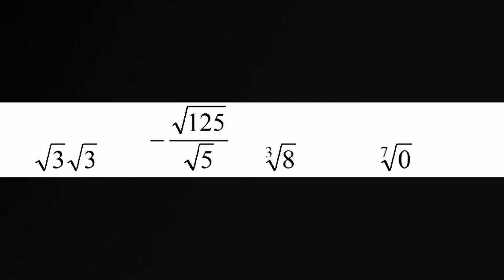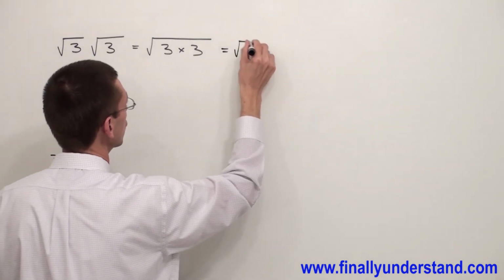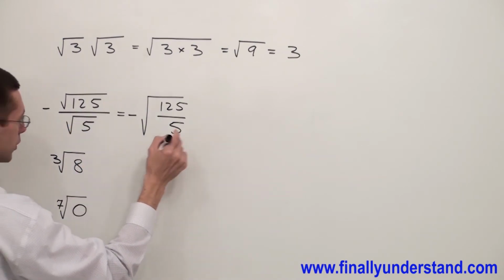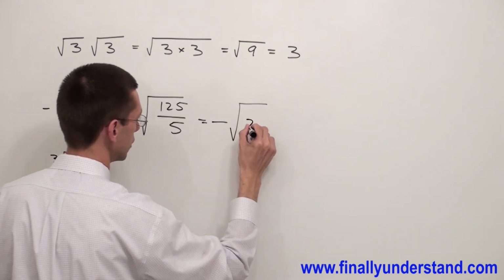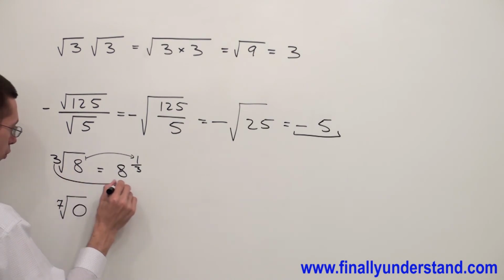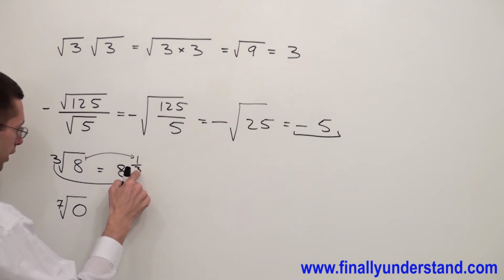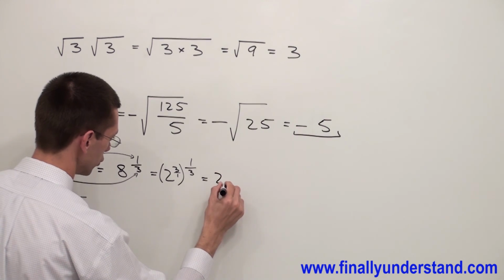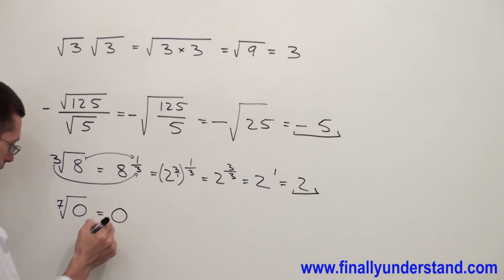Radicals Review | Simplifying Roots Made Easy! 05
Let’s review radicals together! 🌟 In this lesson, you’ll learn how to simplify radicals, and understand the rules of radical expressions step by step. Perfect for students reviewing for algebra tests or anyone wanting to refresh their math skills.